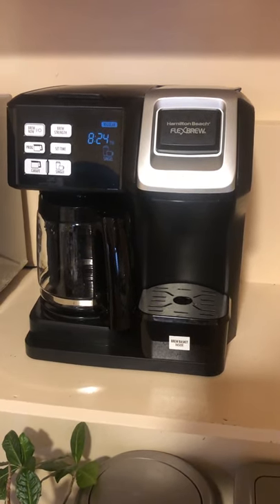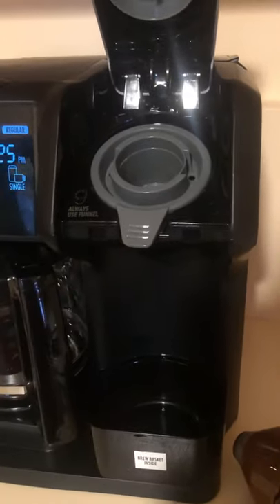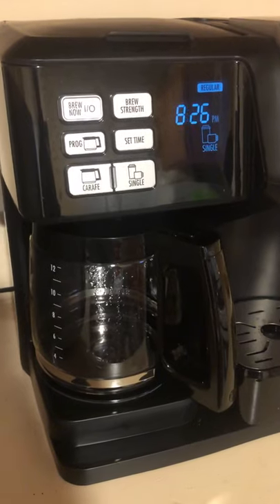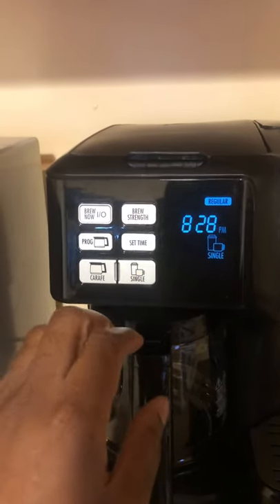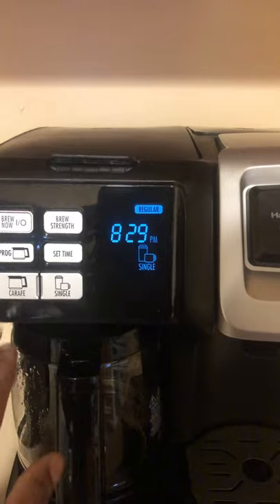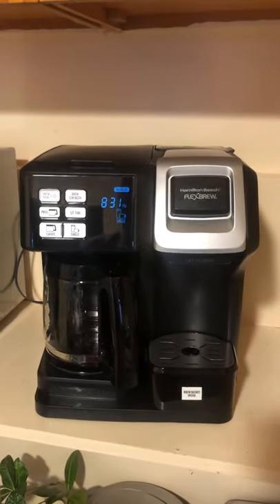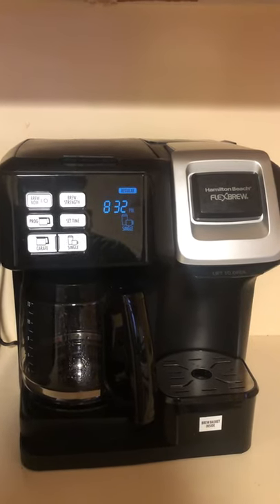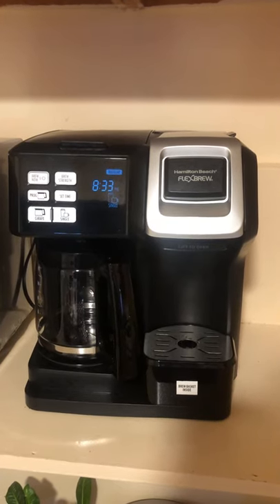Hamilton Beach Flexbrew Coffee Maker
Hamilton Beach Flexbrew Coffee Machine